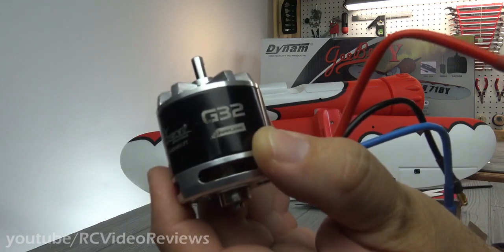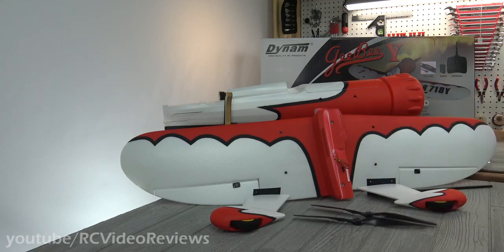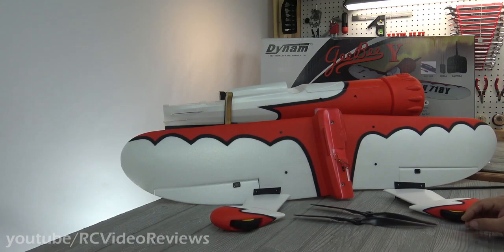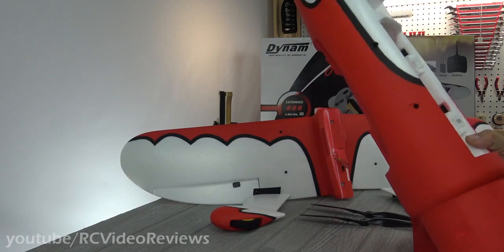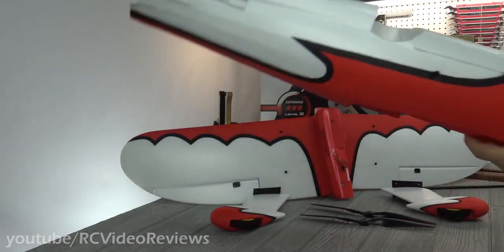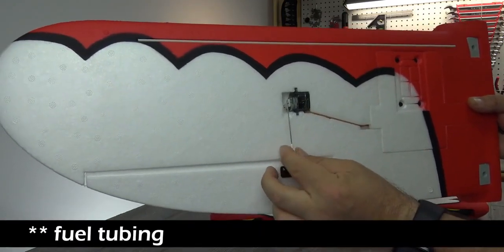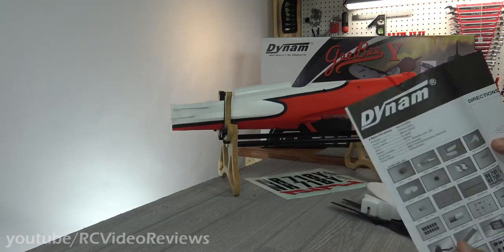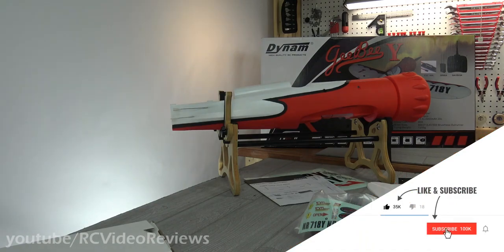Dynam Gee Bee Y 迪乐美小吉比 开箱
测评,开箱,玩具,野生技术协会,模型,开箱视频,制作过程,RC